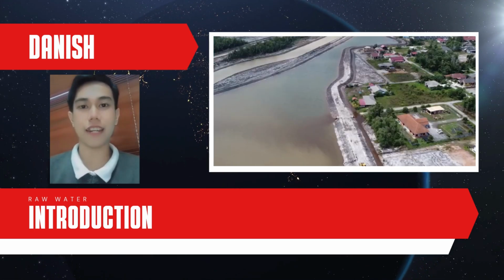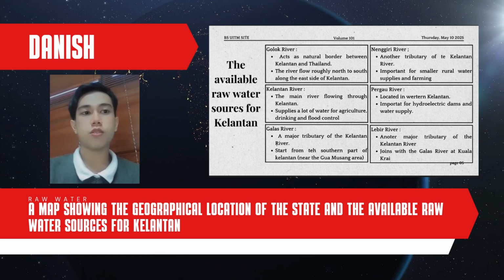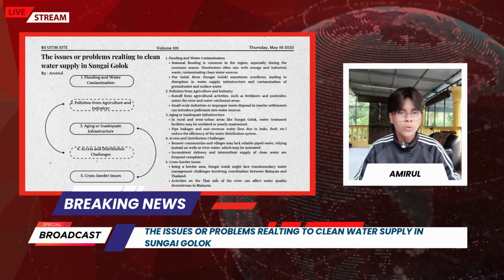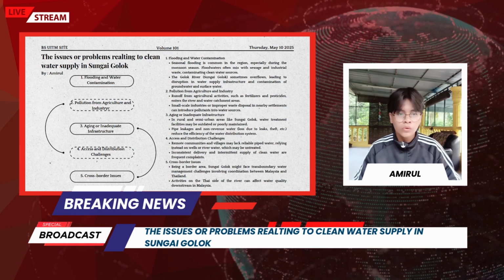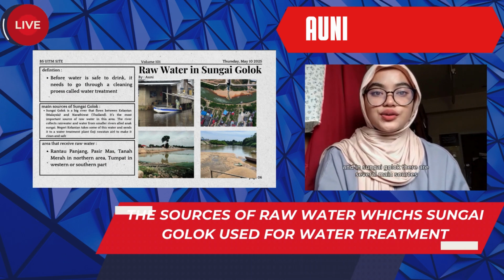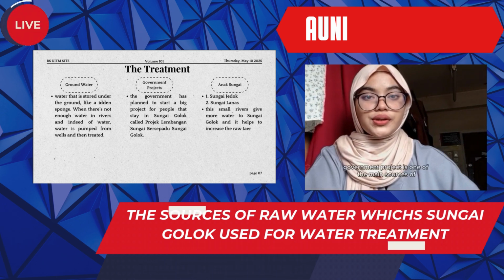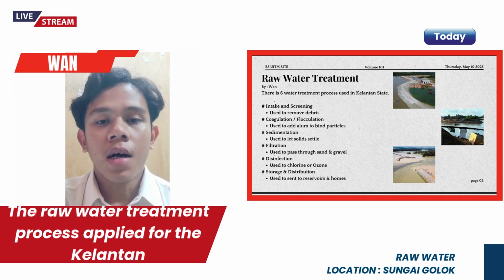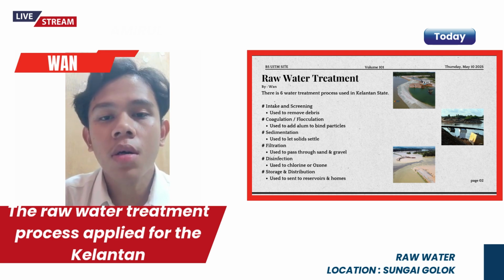VIDEO ASSIGNMENT BUILDING SERVICES 154 RAW WATER 2E